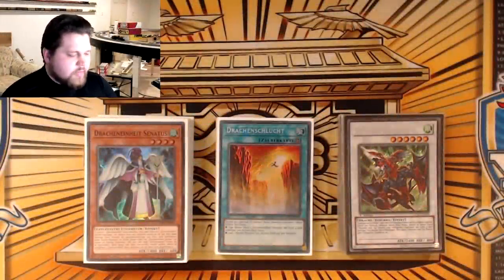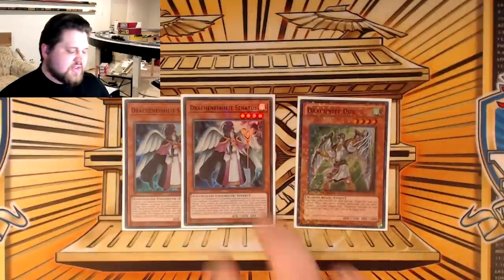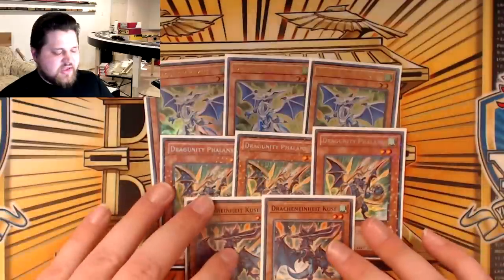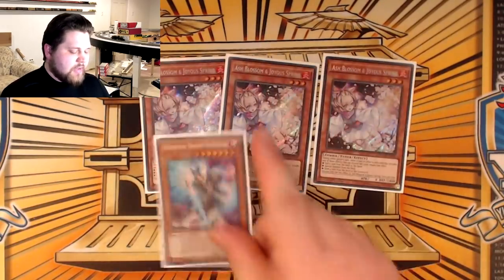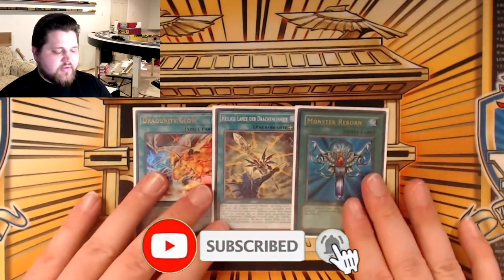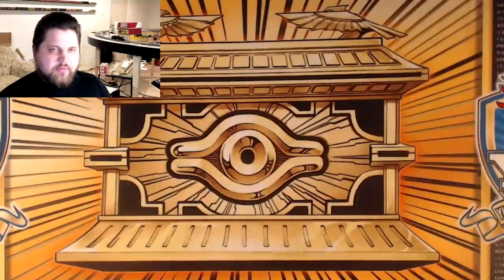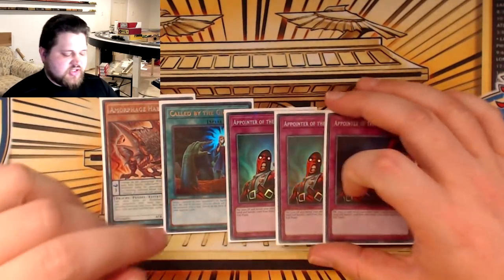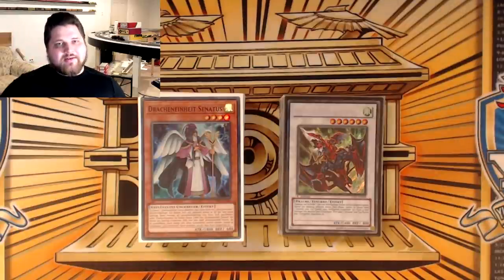Yu-Gi-Oh! Competitive DRAGUNITY Deck Profile - May 2021!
You know it's serious when it's sleeved up in KMC Whites :)